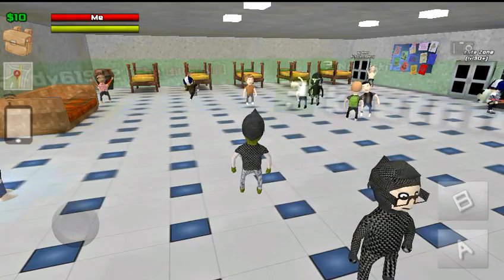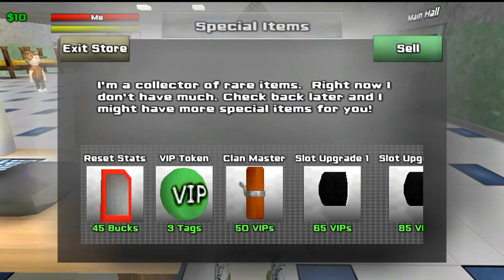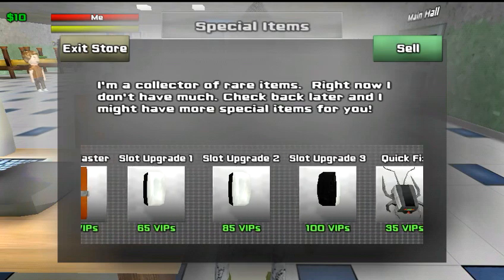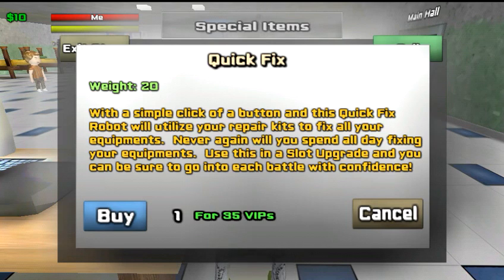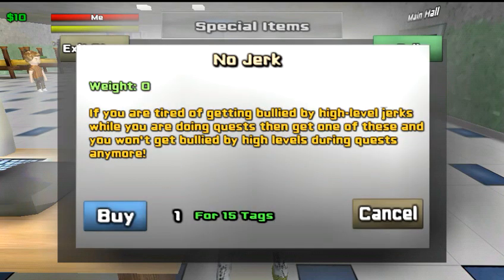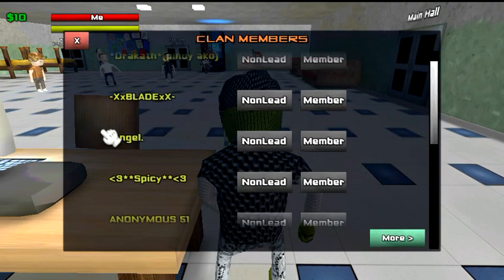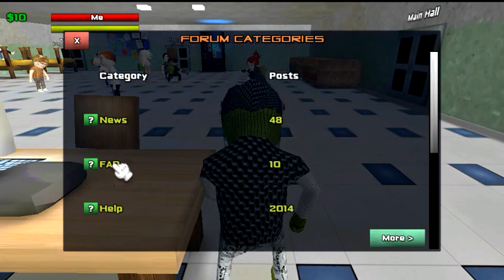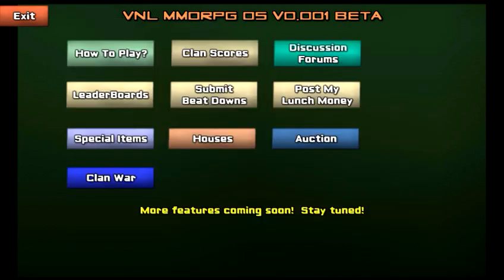MMORPG Project Tutorials - The Computer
MMORPG Project : School of Chaos
Walk through explaining the computer options including the how to play, leaderboards, special items, clan war, clan scores, submit beat downs, houses, and discussion forums tabs.